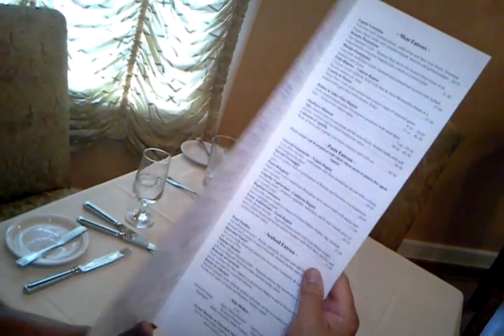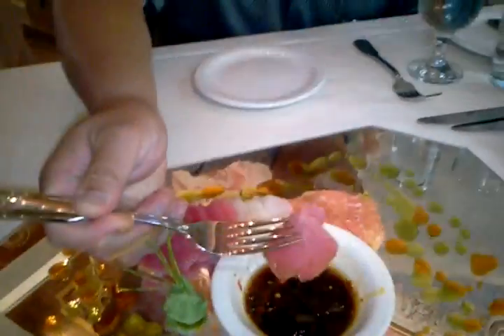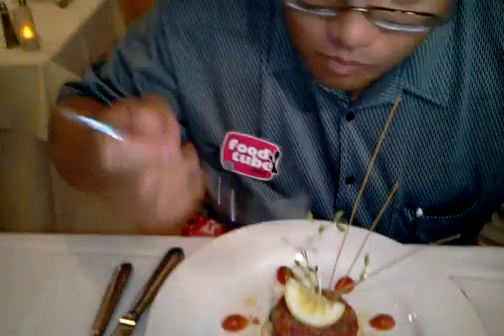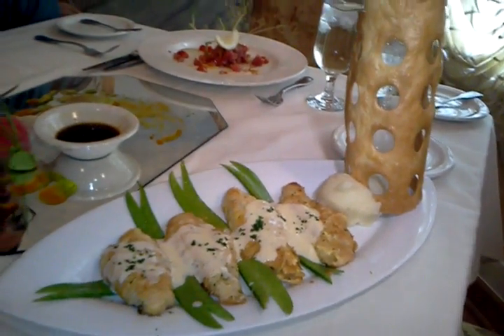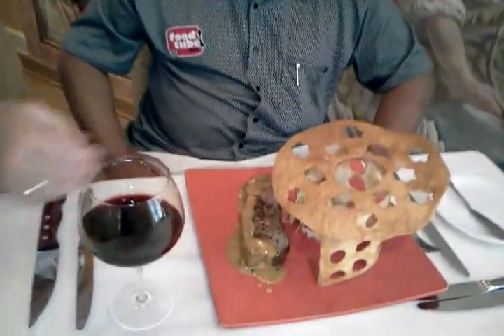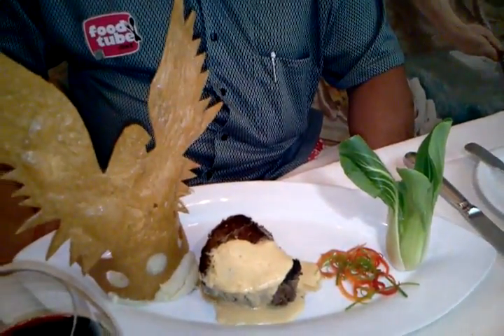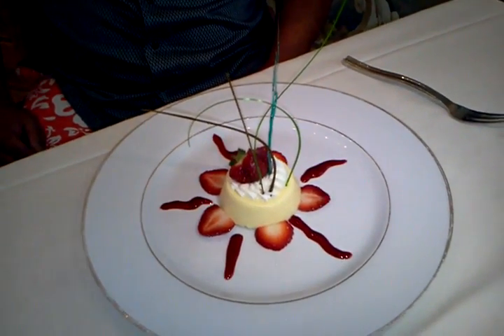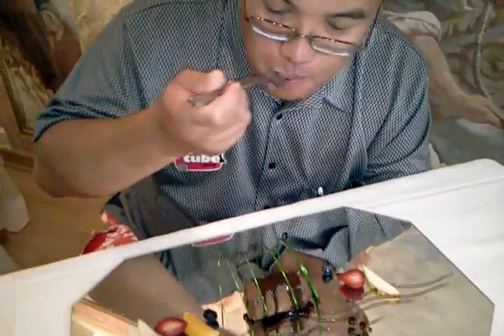FoodTube.net, Italian, Anaheim White House, Anaheim, CA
Anaheim White House